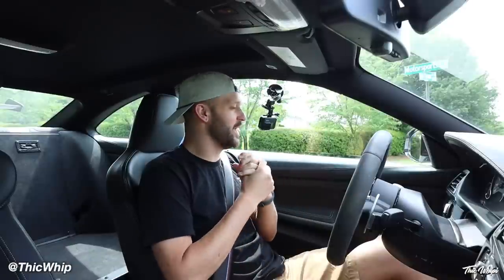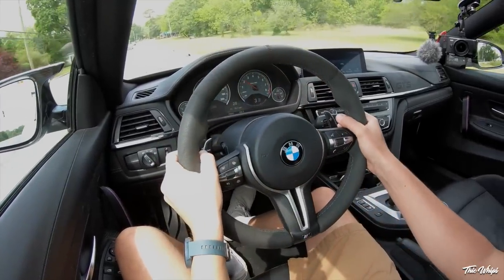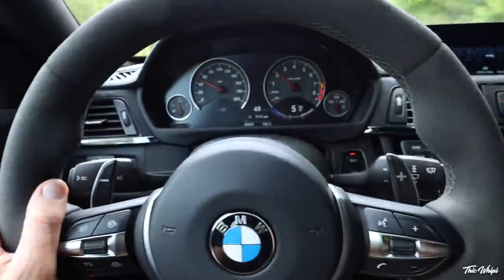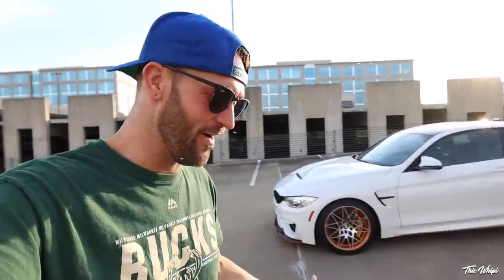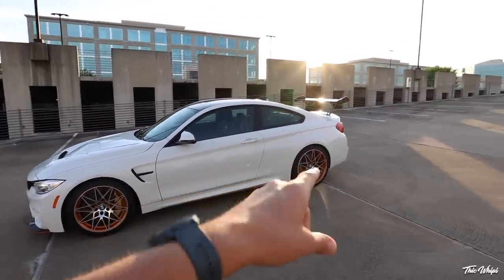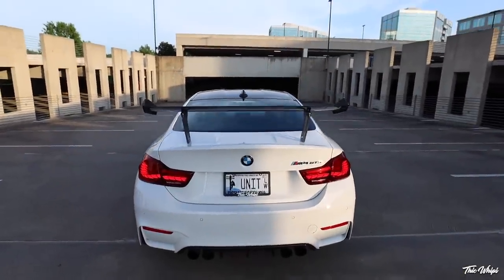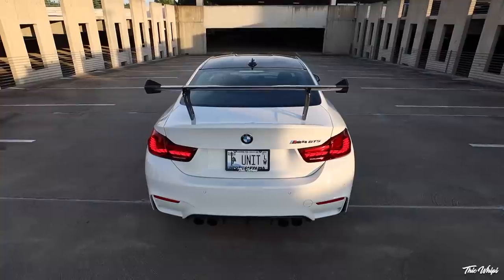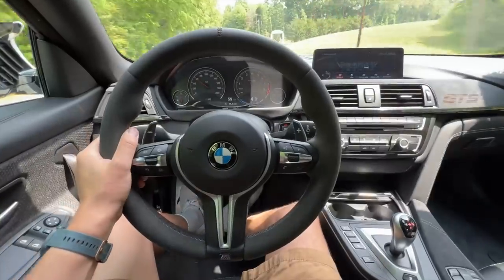I JUST BOUGHT MY DREAM CAR..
Links to current F8X mods:
Falken RT660 Tires
Michelin PS4s
My Filming Gear:
GoPro Hero 10
Go pro Head Mount